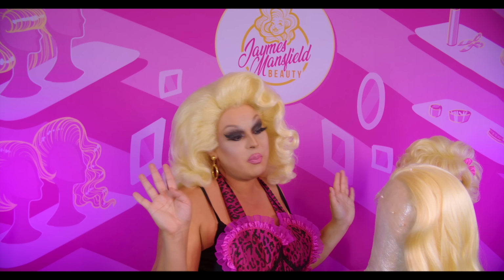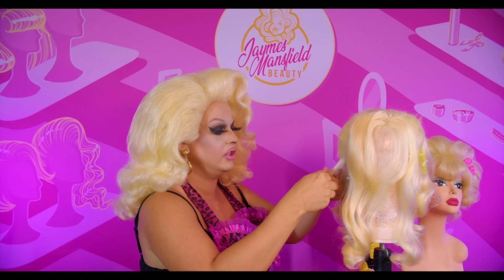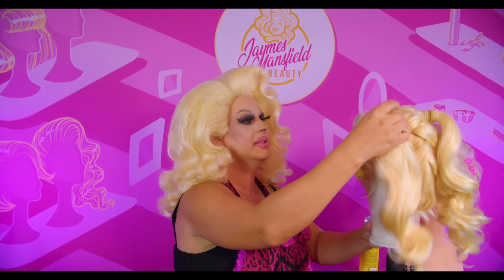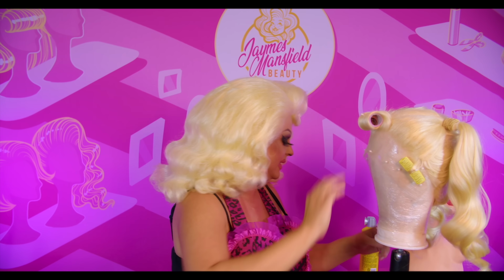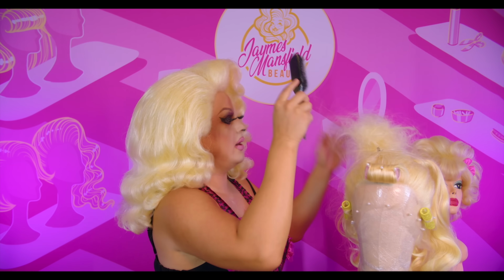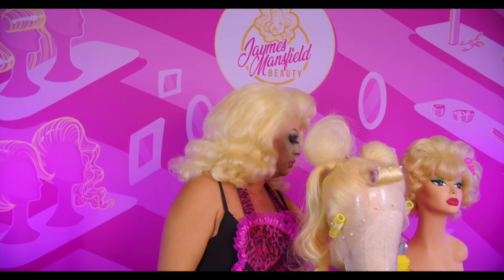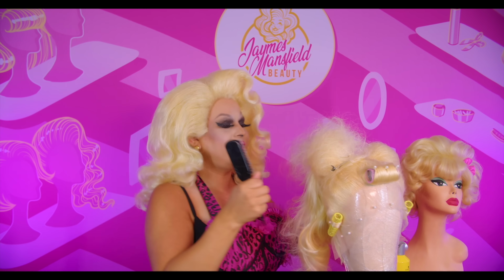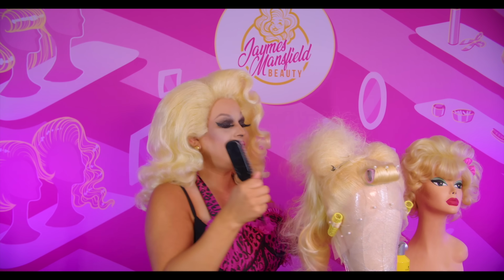SAILOR MOON WIG RECREATION (JAYMES’ VERSION) | ICONIC BLONDES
We are getting ready to fight evil my moonlight and win love by daylight! Yes we are creating a wig inspired by the icon Sailor Moon! I childhood favorite of mine, I am a die hard Moonie and I'm not ashamed to admit it. So sit back and enjoy me oversharing my affection for Sailor Moon, or in the name of the moon I will punish you!

FILMED AND EDITED BY  @ErnieReyyTV

Outro & background music by my hot and talented music man @tylrcmpbll on instagram.

SELENA UPDO

MY WIG STYLING PLAYLIST HERE!